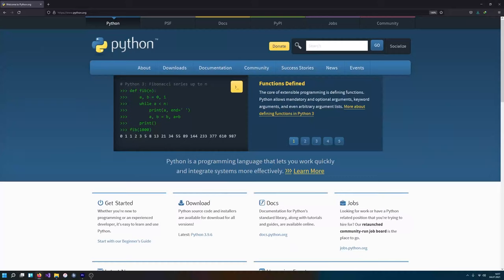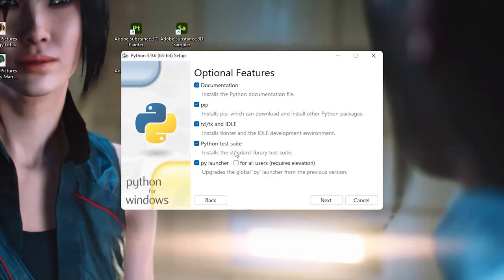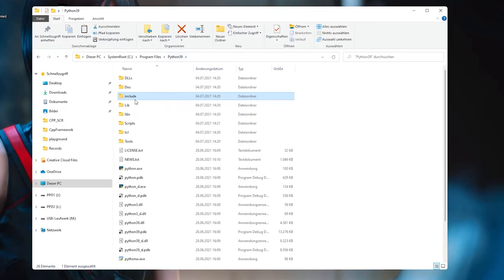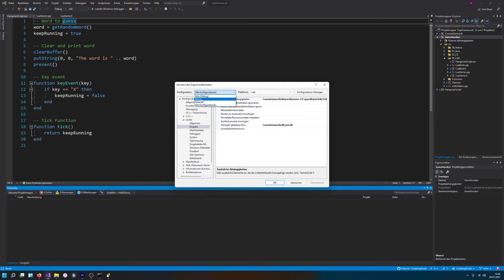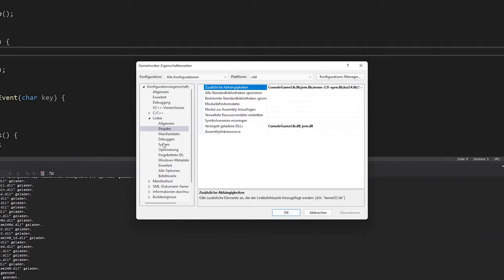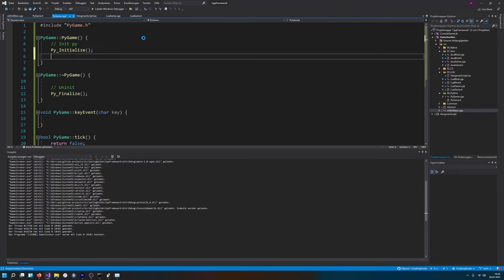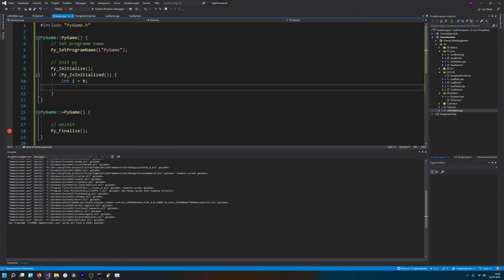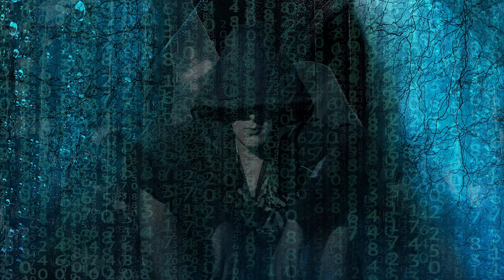Python #1 - Aquiring and Initializing Python | C++ Scripting Guide [PY]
Extending your C++ application with a "scripting" language.
Comparing C#, Java, Lua, Python and Angelscript